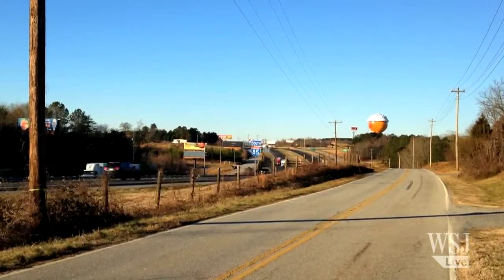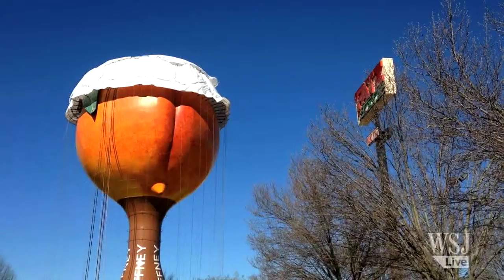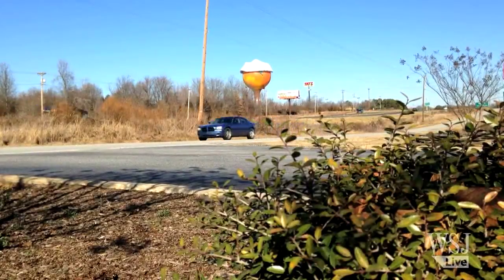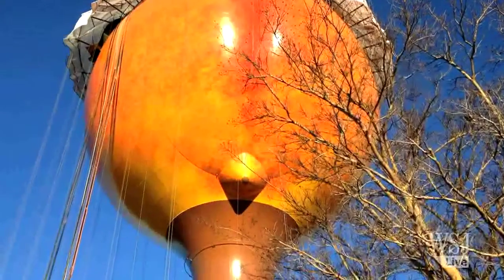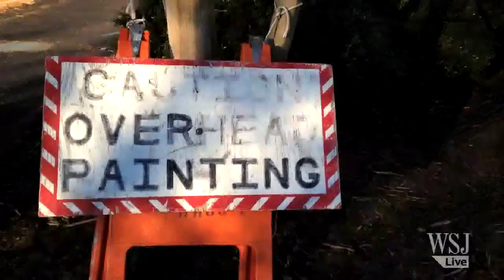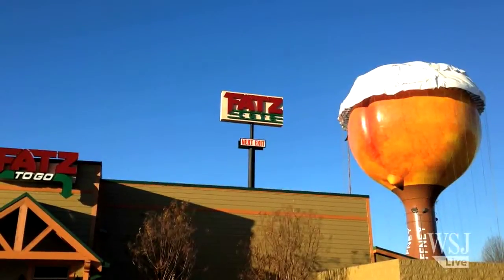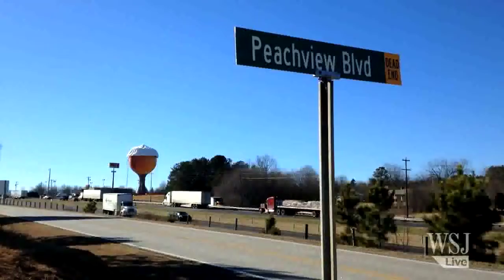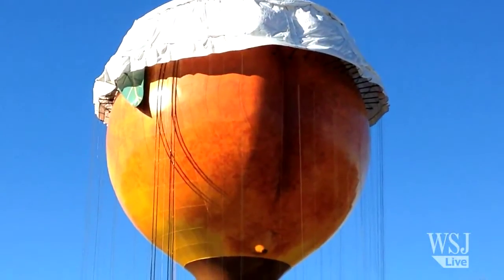Giant Peach Water Tower Getting Its First Overhaul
The Peachoid, a one-million-gallon, peach-shaped water tower in Gaffney, S.C., is getting its first complete overhaul after the giant fruit's paint started peeling. Photo: Valerie Bauerlein/The Wall Street Journal